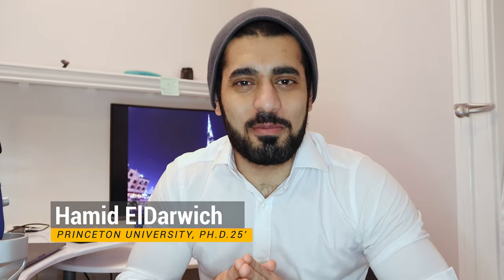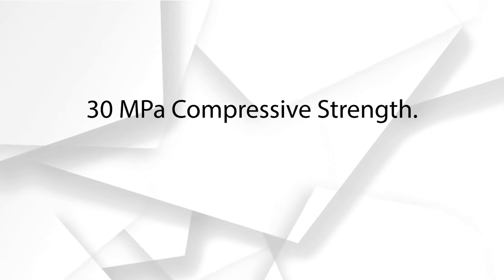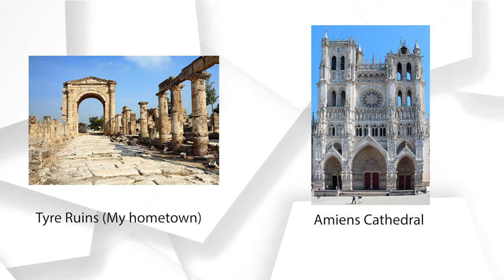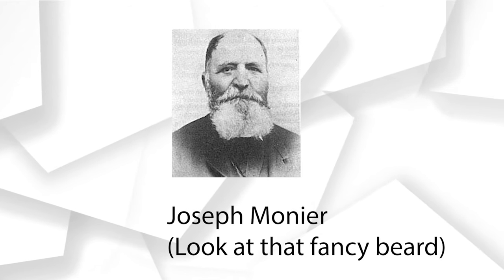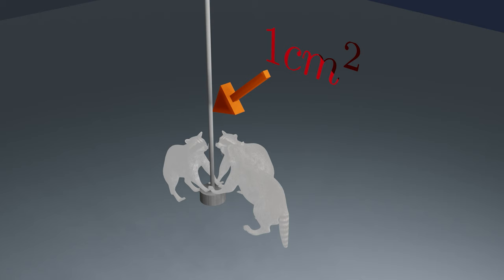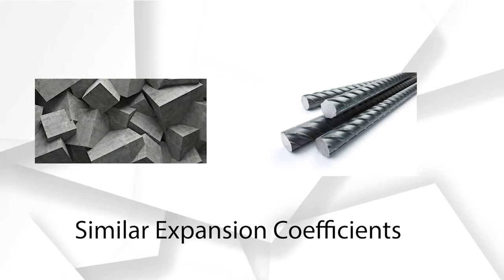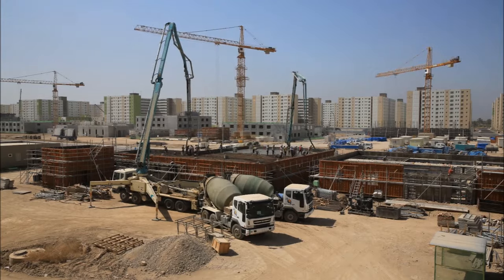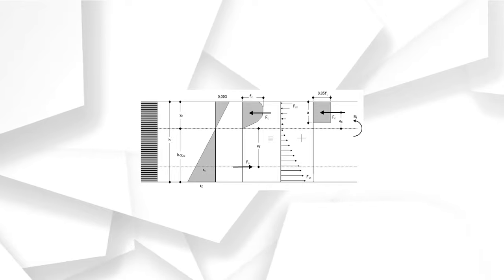Why Engineers Add Steel in Concrete?